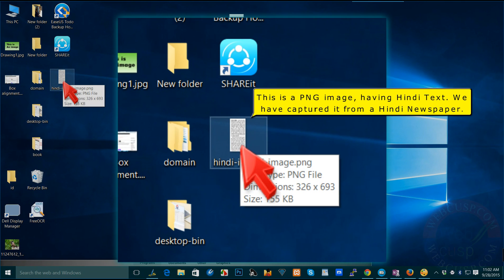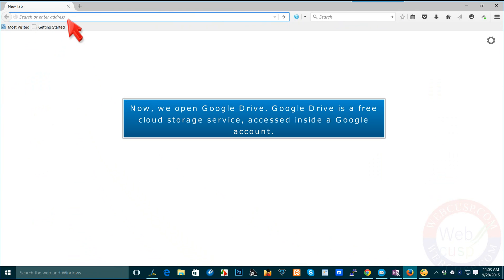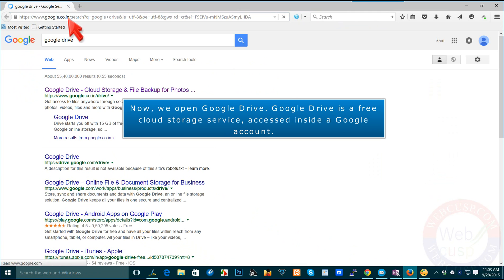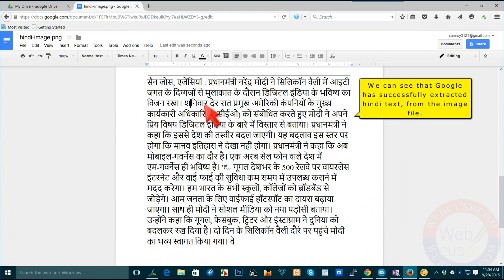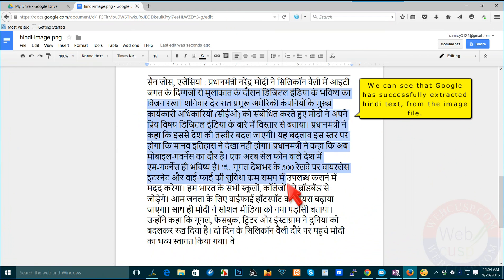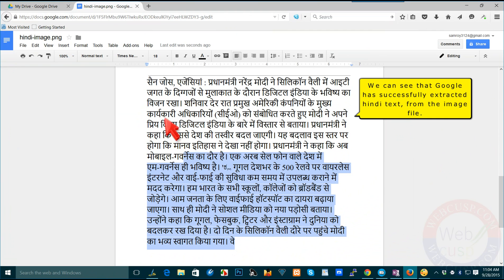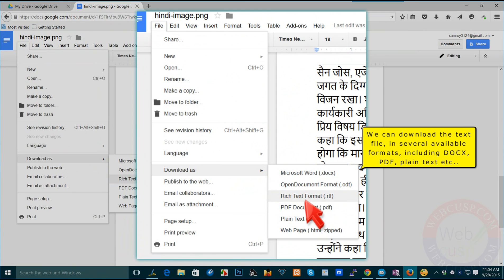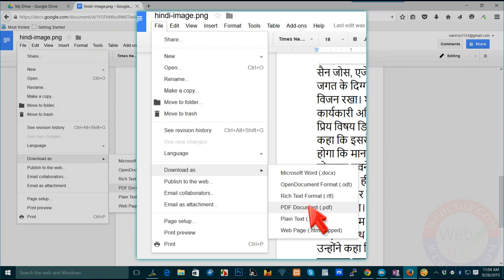Convert /Extract Hindi (or English) Text from a Graphical Image File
You have heard about Image to text converter softwares. But most of them can extract only English text and don't support many other languages such as Hindi.
Only Google Docs support flawless conversion of an image to text that includes Hindi or many other regional languages.
Complete list of supported languages (in addition to Hindi and English)
Acehnese, Acholi, Adangme, Afrikaans, Akan, Albanian, Algonquinian, Amharic, Ancient Greek, Arabic (Modern Standard), Araucanian/Mapuche, Armenian, Assamese, Asturian, Athabaskan, Aymara, Azerbaijani, Azerbaijani (Cyrillic; old orthography), Balinese, Bambara, Bantu, Bashkir, Basque, Batak, Belorussian, Bemba, Bengali, Bikol, Bislama, Bosnian, Breton, Bulgarian, Burmese, Catalan, Cebuano, Chechen, Cherokee, Chinese (Mandarin; Hong Kong), Chinese (Simplified; Mandarin), Chinese (Traditional; Mandarin), Choctaw, Chuvash, Cree, Creek, Crimean Tatar, Croatian, Czech, Dakota, Danish, Dhivehi, Duala, Dutch, Dzonkha, Efik, English (American), English (British), Esperanto, Estonian, Ewe, Faroese, Fijian, Filipino, Finnish, Fon, French (Canadian), French (European), Fulah, Ga, Galician, Ganda, Gayo, Georgian, German, Gilbertese, Gothic, Greek, Guarani, Gujarati, Haitian Creole, Hausa, Hawaiian, Hebrew, Herero, Hiligaynon, Hindi, Hungarian, Iban, Icelandic, Igbo, Iloko, Indonesian, Irish, Italian, Japanese, Javanese, Kabyle, Kachin, Kalaallisut, Kamba, Kannada, Kanuri, Kara-Kalpak, Kazakh, Khasi, Khmer, Kikuyu, Kinyarwanda, Kirghiz, Komi, Kongo, Korean, Kosraean, Kuanyama, Lao, Latin, Latvian, Lingala, Lithuanian, Low German, Lozi, Luba-Katanga, Luo, Macedonian, Madurese, Malagasy, Malay, Malayalam, Maltese, Mandingo, Manx, Maori, Marathi, Marshallese, Mende, Middle English, Middle High German, Minangkabau, Mohawk, Mongo, Mongolian, Nahuatl, Navajo, Ndonga, Nepali, Niuean, North Ndebele, Northern Sotho, Norwegian (Bokmål), Nyanja, Nyankole, Nyasa Tonga, Nzima, Occitan, Ojibwa, Old English, Old French, Old High German, Old Norse, Old Provencal, Oriya, Ossetic, Pampanga, Pangasinan, Papiamento, Pashto, Persian, Polish, Portuguese (Brazilian), Portuguese (European), Punjabi (Gurmukhi), Quechua, Romanian, Romansh, Romany, Rundi, Russian, Russian (Old Orthography), Sakha, Samoan, Sango, Sanskrit, Scots, Scottish Gaelic, Serbian (Cyrillic), Serbian (Latin), Shona, Sinhala, Slovak, Slovenian, Songhai, Southern Sotho, Spanish (European), Spanish (Latin American), Sundanese, Swahili, Swati, Swedish, Tahitian, Tajik, Tamil, Tatar, Telugu, Temne, Thai, Tibetan, Tigirinya, Tongan, Tsonga, Tswana, Turkish, Turkmen, Udmurt Ukrainian, Urdu, Uzbek, Uzbek (Cyrillic; old orthography), Venda, Vietnamese, Votic, Welsh, Western Frisian, Wolof, Xhosa, Yiddish, Yoruba, Zapotec, and Zulu.